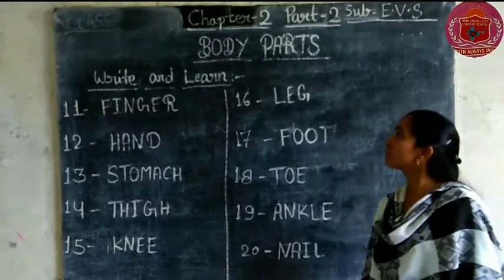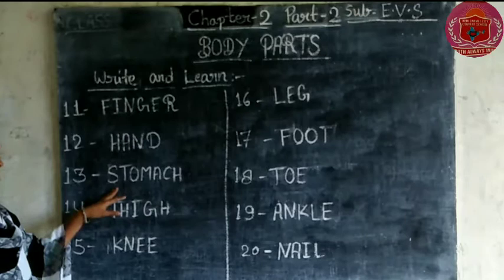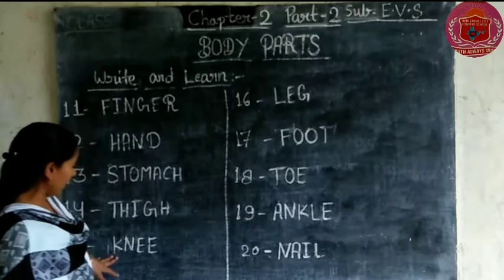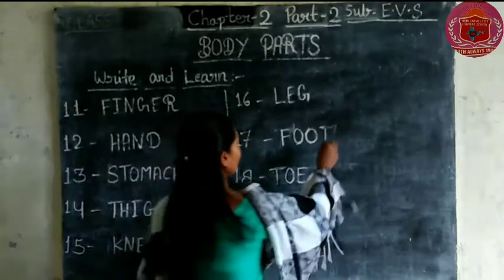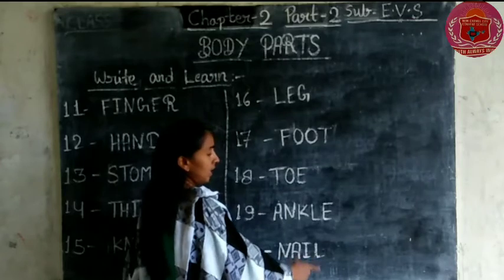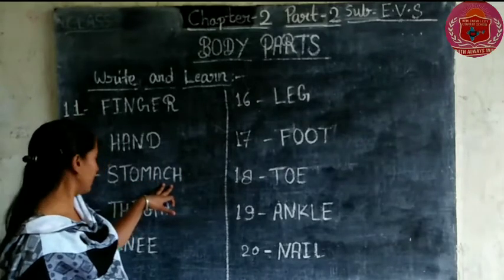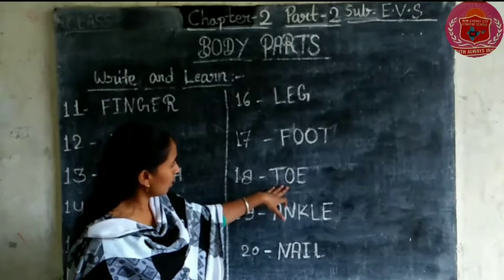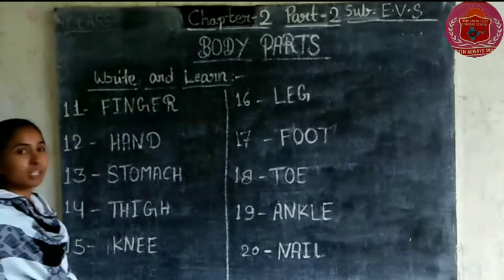Class U.K.G | E.V.S | Chapter 2 | Part 2 | New Carmel School | Anand Nagar,Maharajganj